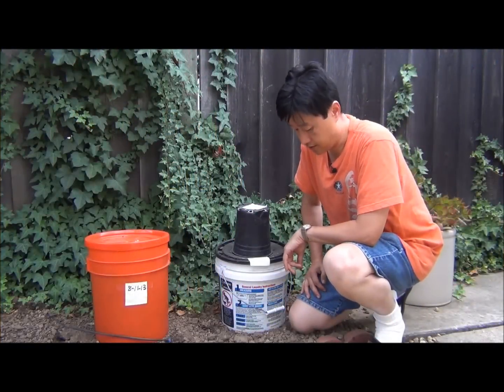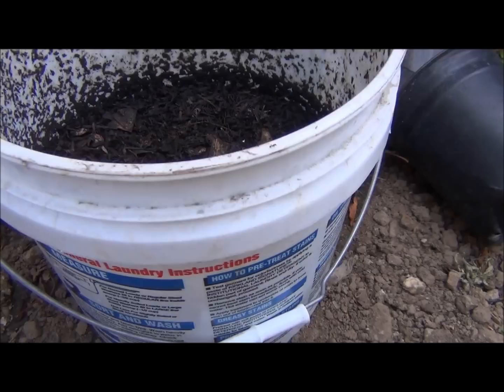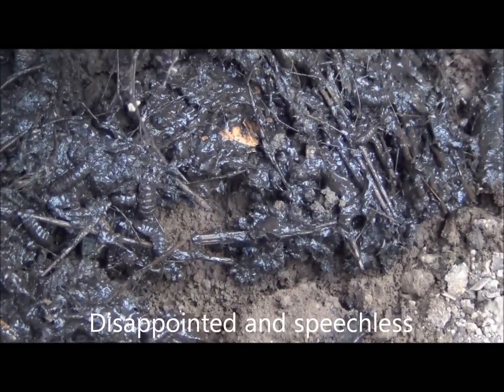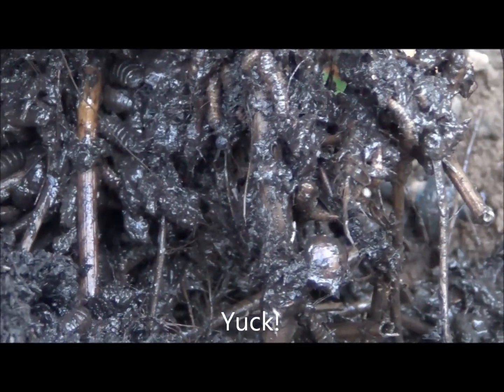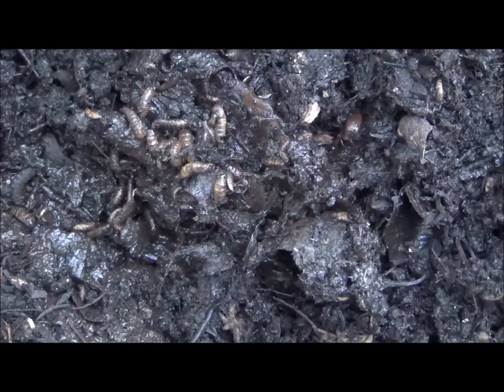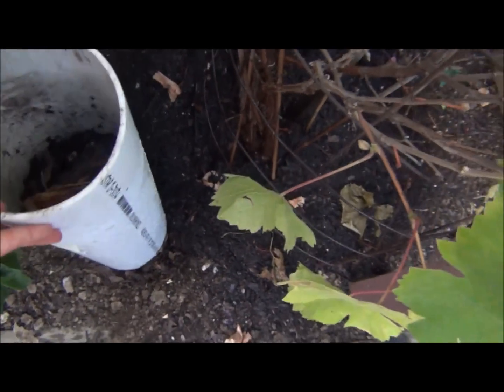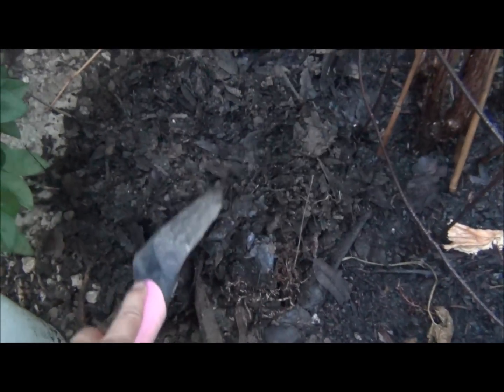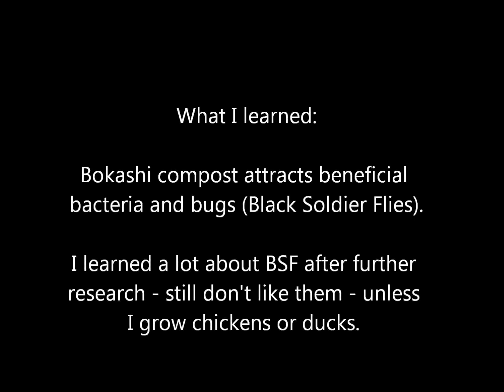Bokashi Soil Maker Harvest - A Big Surprise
Discovered a huge surprise while harvesting my Bokashi Soil Maker Harvest.